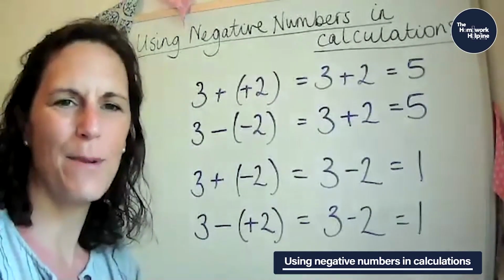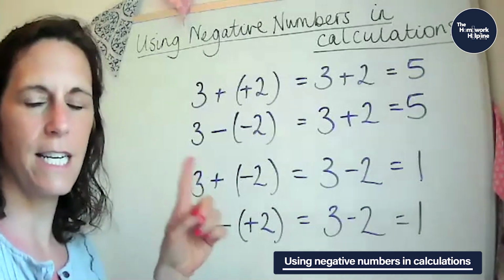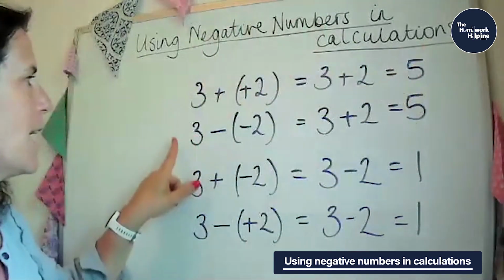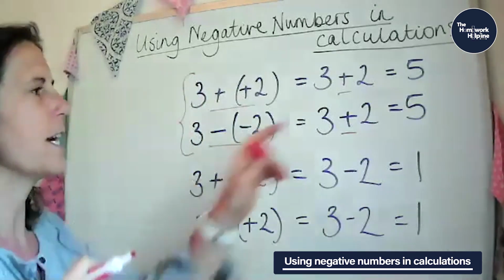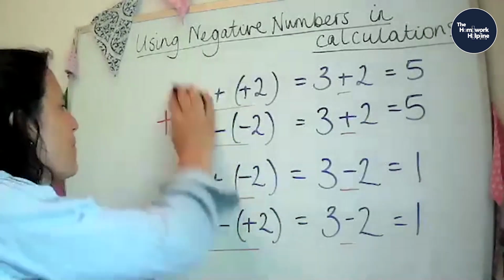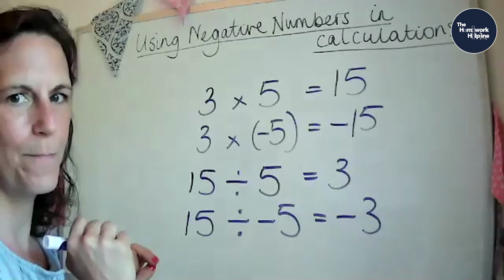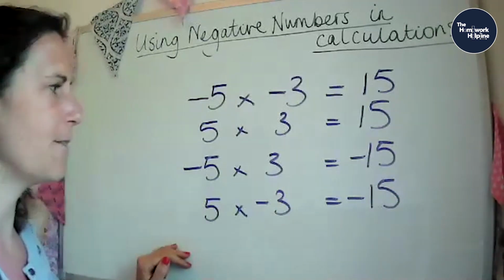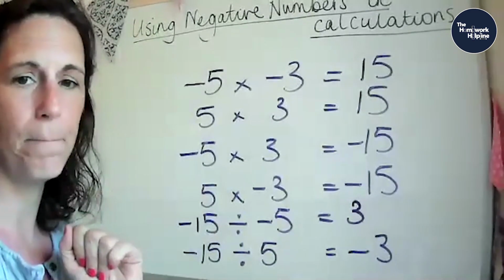10 Minute Maths Blast Using Negative Numbers in Calculations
📉 10-Minute Maths Blast | Using Negative Numbers in Calculations | 11+ Exam Prep 📉

Welcome to Confident Learners, your go-to resource for mastering 11+ maths concepts with simple, easy-to-follow explanations! 🚀

In this 10-Minute Maths Blast, we take negative numbers a step further by learning how to use them in calculations. This is a key skill for Year 3, Year 4, and Year 5 students preparing for the 11+ Grammar and Independent School entrance exams.

✨ What You’ll Learn in This Video:
✅ How to add and subtract negative numbers
✅ How to multiply and divide with negative numbers
✅ Understanding number lines and temperature changes

📚 Why is This Important for the 11+ Exams?
Negative numbers often appear in maths reasoning, sequences, and word problems. Mastering them will help your child tackle exam-style questions with confidence and accuracy!

📌 Watch, Learn & Practice with Us!

for expert tutoring, personalised learning plans, and top 11+ exam strategies.